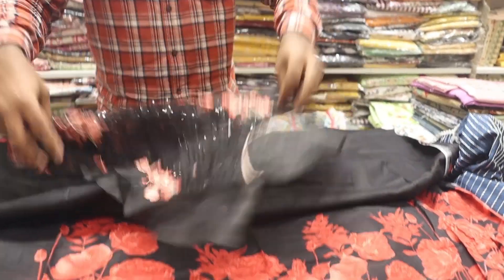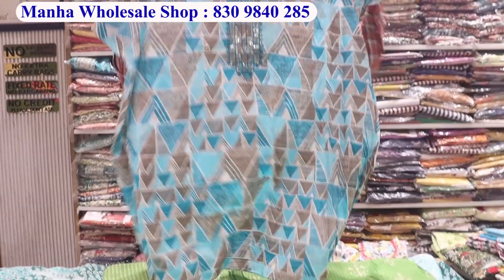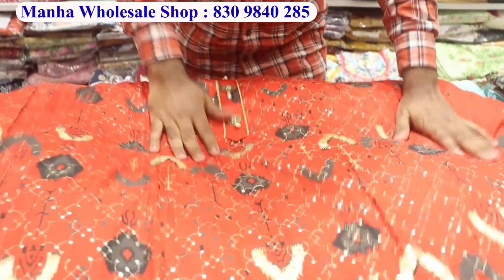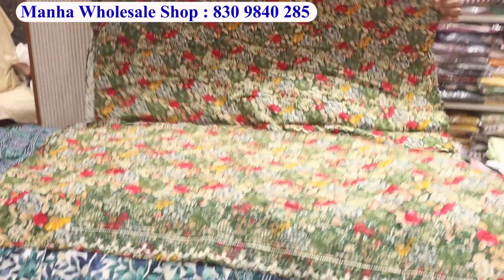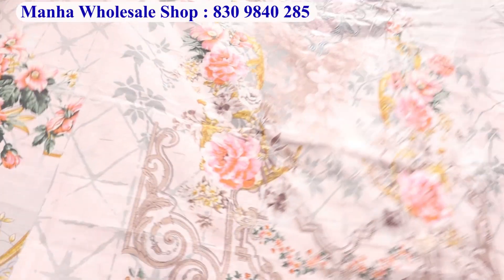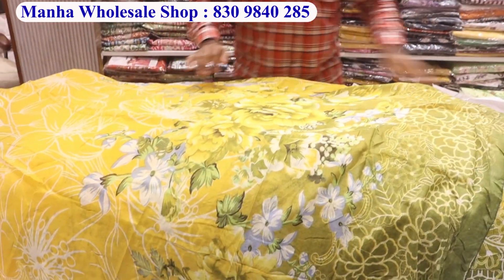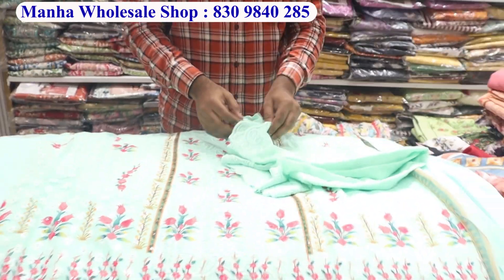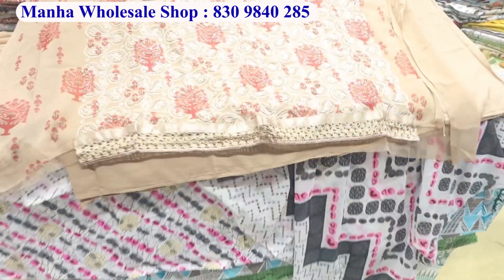Pakistani Readymade Suits With offer Prices | Manha Wholesale Shop Hyderabad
Shop Address :
Manha Wholesale shop
#16-7-388, Azampura
Near Sahifa Masjid,
Besides Royal Hotel,
Chaderghat, Hyderabad

Pakistani suits from the Pakistani catalog dress materials collection are now in stock at our cotton suits store in Hyderabad's Madina Wholesale market. Hyderabad Wholesale Market offer a wide range of dress materials for Pakistani readymade suits, available for single delivery also.. it dependas on different shops. Some Shops Sell Only Wholesale, Some Other Give Single Courier Service. In the heart of Hyderabad's wholesale dress materials market, near Charminar, you'll find the fanciest fancy dress materials, including Banarasi katan silk sarees, peplum dresses, gharara sharara sets, and khada dupattas.
In Madina Market selection also includes fancy frocks, Naira cut readymade dresses, and Naira cut long kurtis tops with leggings and palazzo sets. If you're looking for something extra special, explore farshi garara bridal wedding collection featuring designer silk sarees and online shopping options. You Can Get lowest prices in Charminar Shopping. and COD is available.
Whether you're in search of straight-cut cotton suits, work suits, or designer Pakistani suits, Madina Wholesale Market in Hyderabad has it all. With single delivery service and wholesale prices, you can shop your heart out for the latest fashion trends. Elevate your style with our exquisite Pakistani attire today!"

For Jewelelry & Bangles :
Charminar's charm with exquisite real pearls jewelry at wholesale prices in Ladbazar Hyderabad Market. Charminar shopping offers a wide range of bangles at low prices. Ladbazar Wholesale Market in Hyderabad is the ultimate destination for street shopping in Charminar. Trending bangles can be found here at unbelievably low prices, making it a haven for shoppers.
Charminar's unique and trending bangles are available at Ladbazar Wholesale Market in Hyderabad for street shopping enthusiasts. Elevate your style with Charminar's trendy bangles, all at low prices in Ladbazar Wholesale Market. Explore the beguiling world of Charminar bangles, where every piece tells a story of elegance and grace.
Online shopping in Hyderabad's street shopping hub, Charminar, is made easy with our extensive collection of Navratan jewelry and new designs. Ladbazar Wholesale Market is your one-stop shop for Charminar bangles at low prices, offering the best deals in town.
Don't miss the opportunity to explore Charminar's street shopping scene and adorn yourself with beautiful bangles from Ladbazar Wholesale Market, where Charminar's tradition meets contemporary elegance at unbeatable prices.